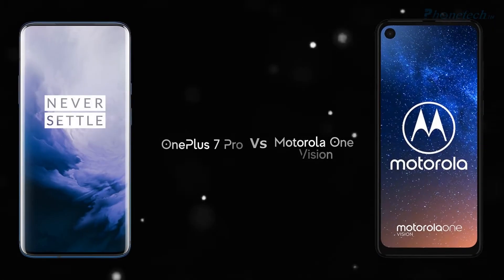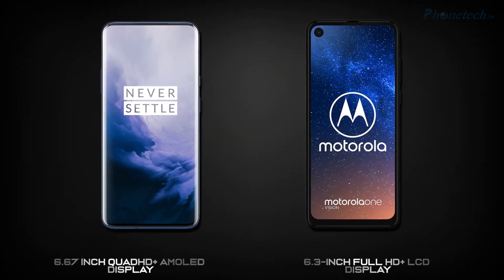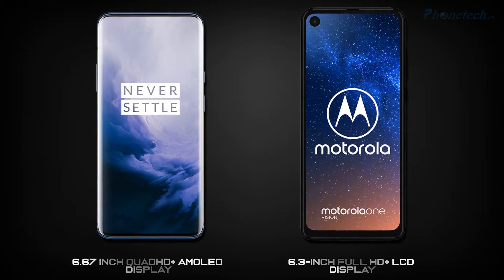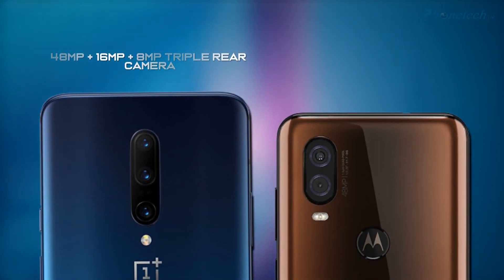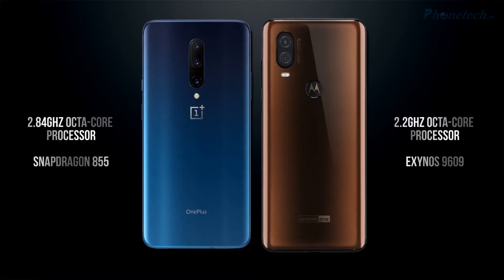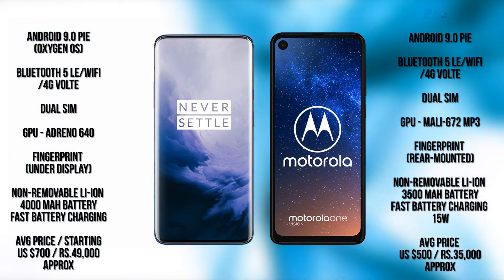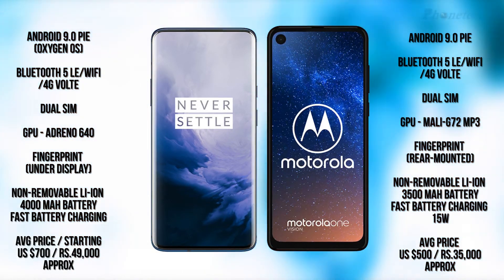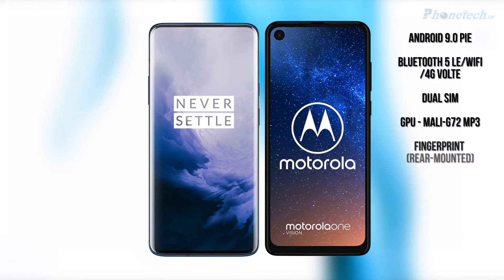OnePlus 7 Pro Vs Motorola One Vision Specs Comparison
OnePlus 7 Pro Vs Motorola One Vision